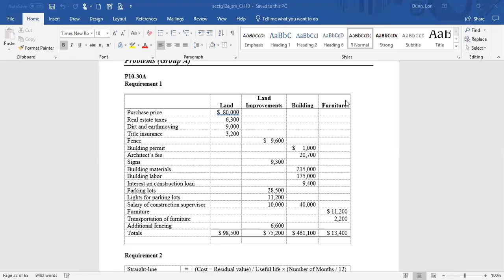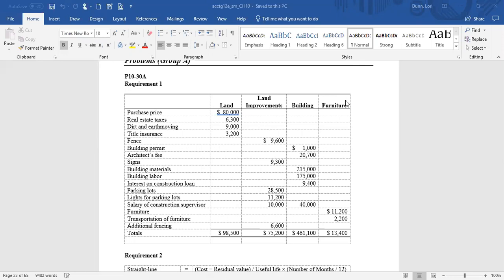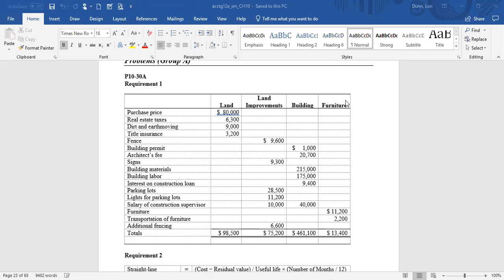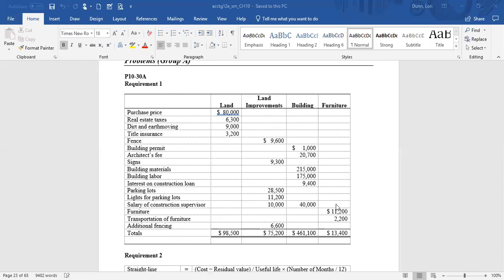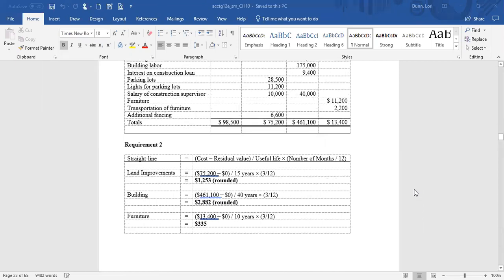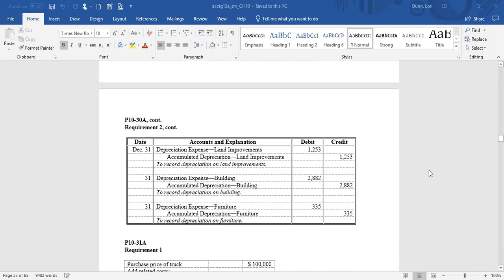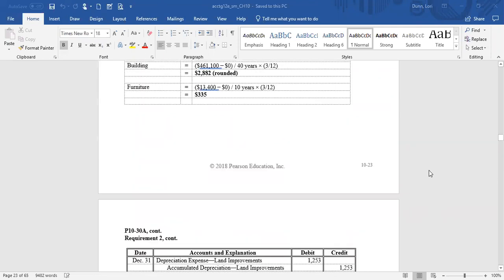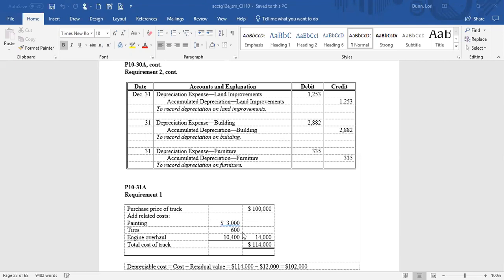ACC 111 chapter 10 practice problem ldunn